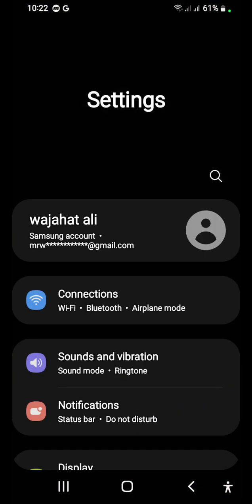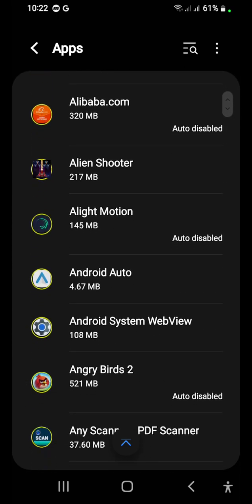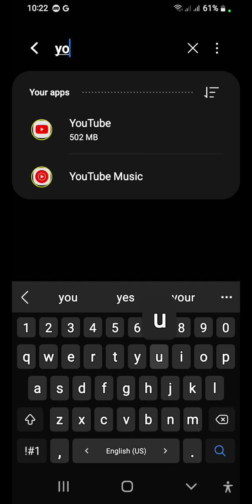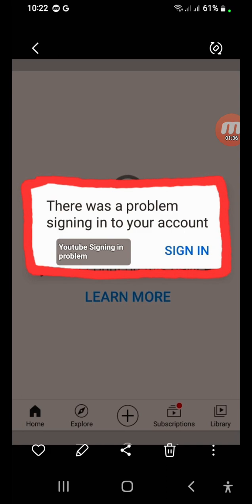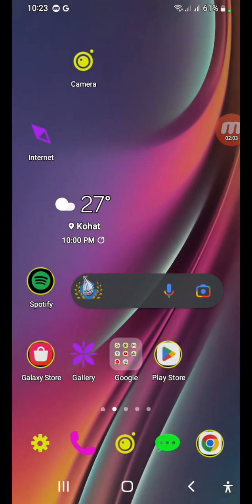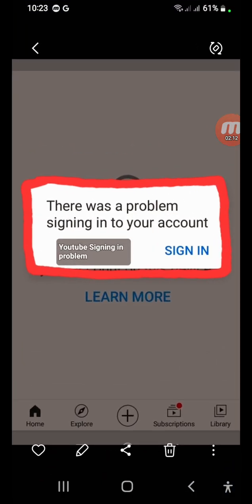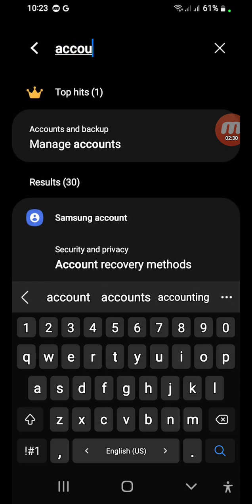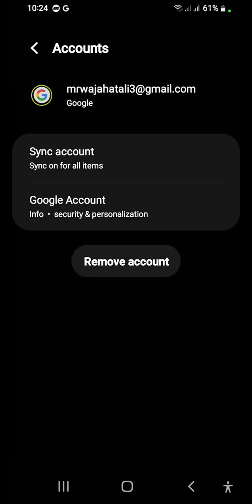There was a problem signing into your account | YouTube signing problem solution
There was a problem  signing into your account
Youtube signing problem solution

Related Questions:
- Problem signing in to your YouTube account
- YouTube sign in problem
- YouTube won't open
- YouTube not working
- Fix YouTube problem 2024
- How to solve YouTube sign in problem
- Google account sign in problem on YouTube
- YouTube sign in error
- Google account error
- How to fix YouTube sign in problem
- YouTube not opening, what to do?
- How to fix YouTube on Android
- Trouble signing into your YouTube account on Samsung
- YouTube won't open

inspired from @TechnicalGuruji @MrBeast @watt